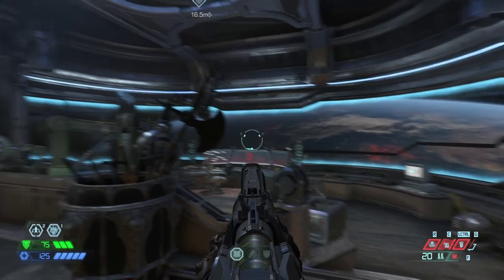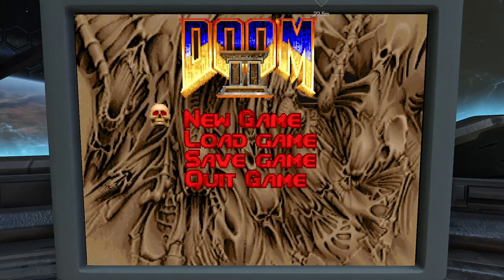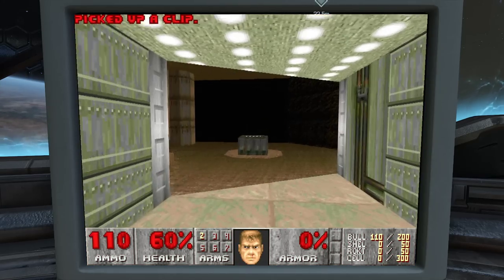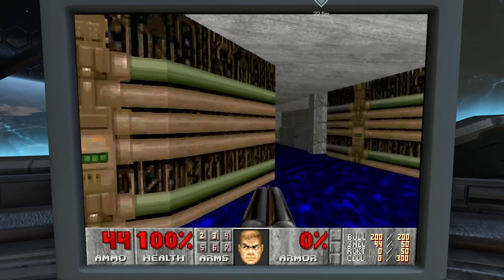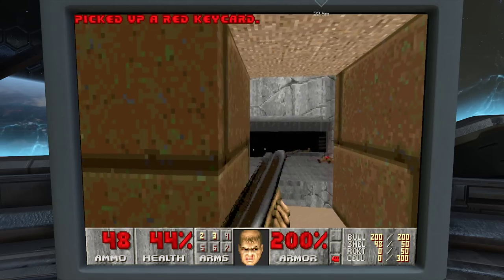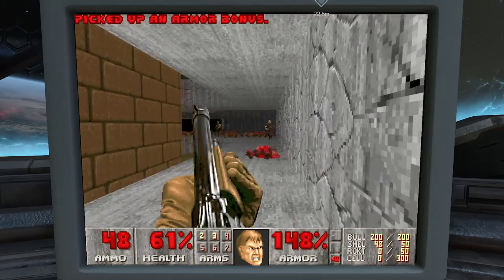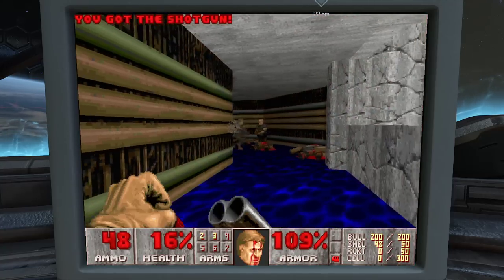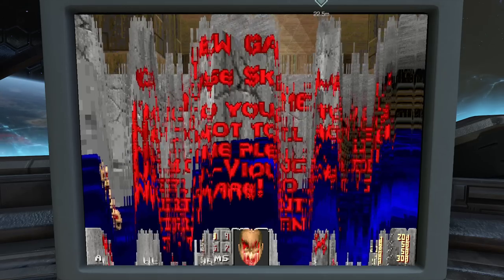DOOM: The Secret Source Port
A subjective look at the basics of the secret source port for Doom found in Doom Eternal. Showing only Doom 2 for now, but may go further in depth in a later video.